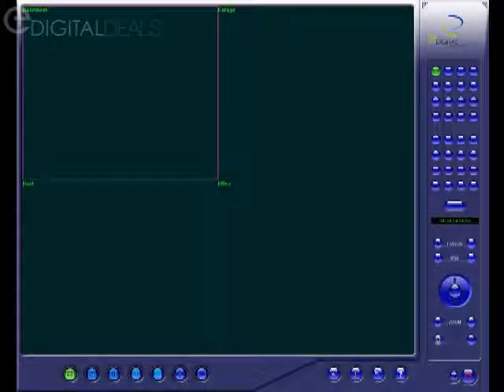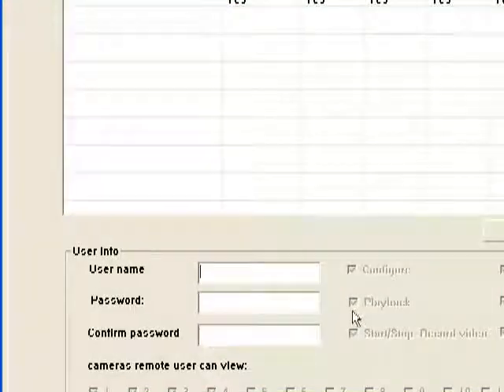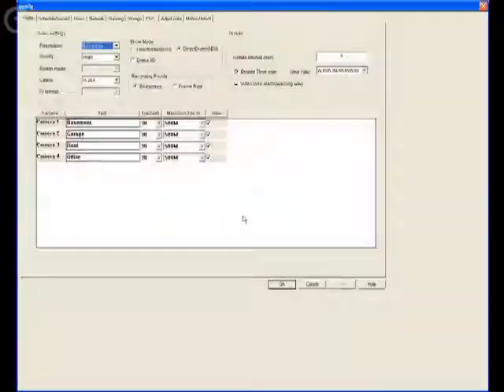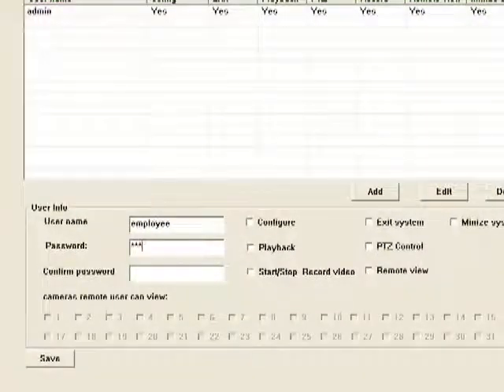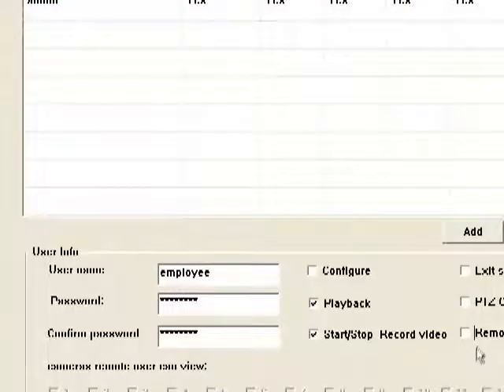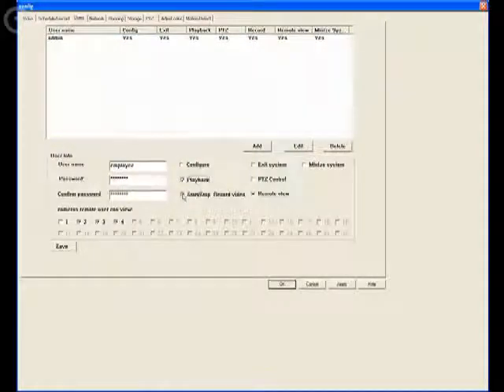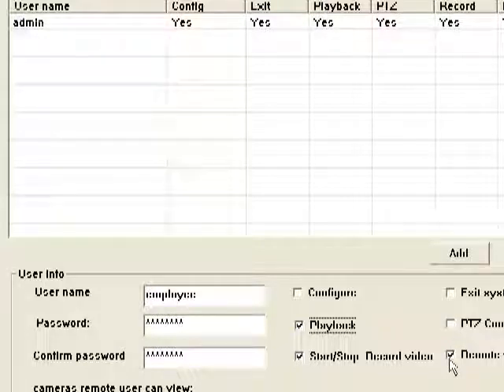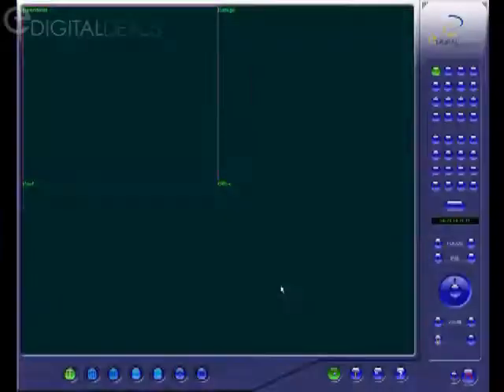Users Tab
Explains how to create user accounts with passwords.